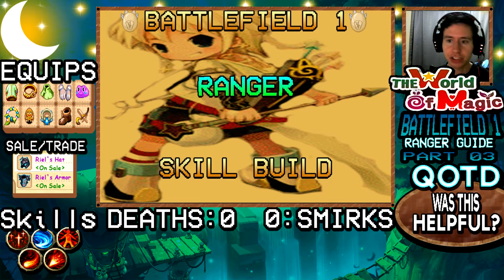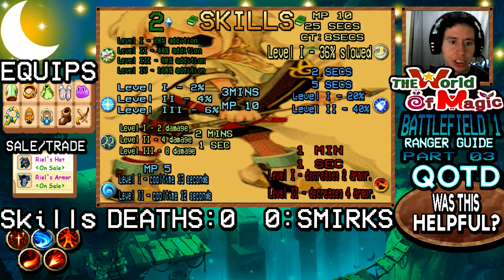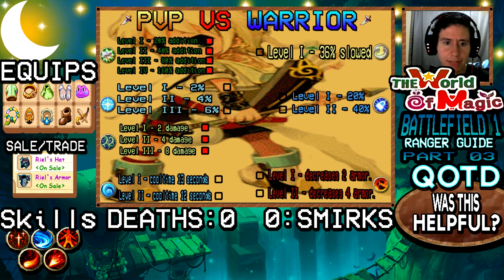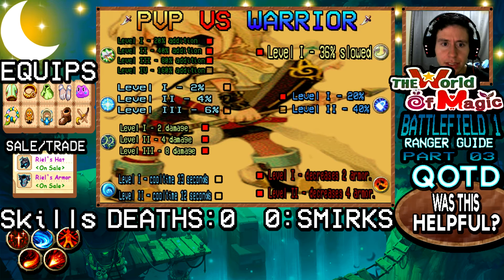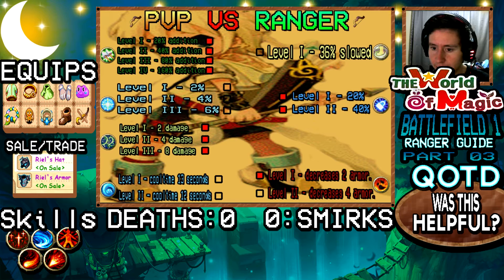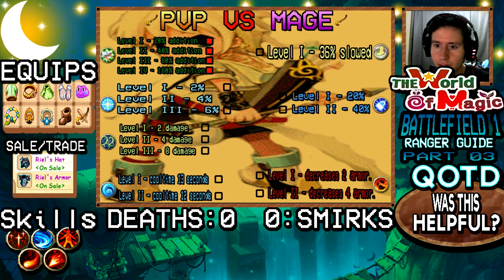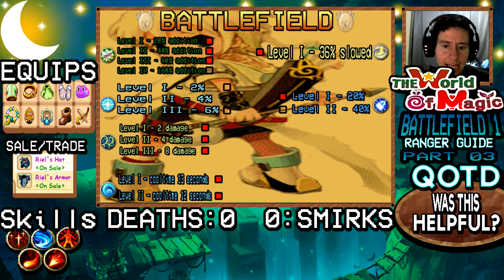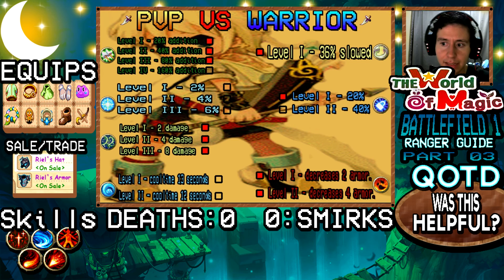IMO TWOM -BATTLEFIELD 1 GUIDE RANGER- PART 03: SKILLS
TurtleZ Siras~HYPE!!!
➦QOTD!:Was this helpful?

Tracklist:
01: Tobu - Candyland 00:00
02: LarsM - Lovers 03:20
03: William Ekh - Adventures (feat. Alexa Lusader) 07:53
04: Distrion & Alex Skrindo - Entropy 10:52
05: Different Heaven - Nekozilla 13:57
06: Distrion & Electro-Light - Rubik 16:05
07: Ash O'Connor & Curbi - Steeper 18:52